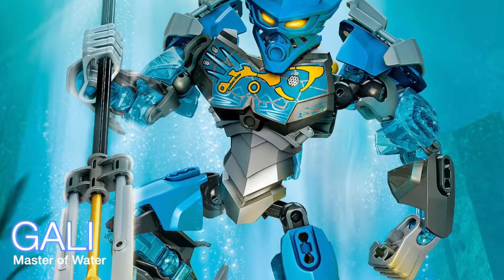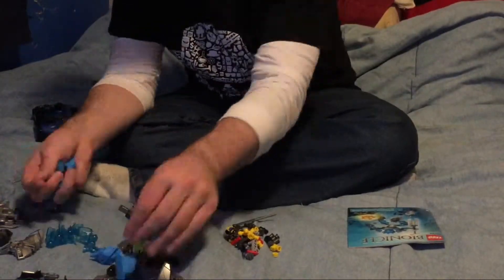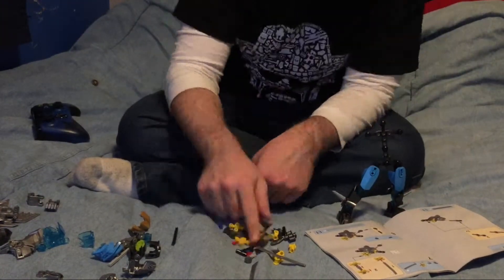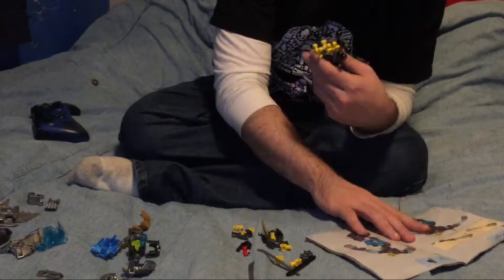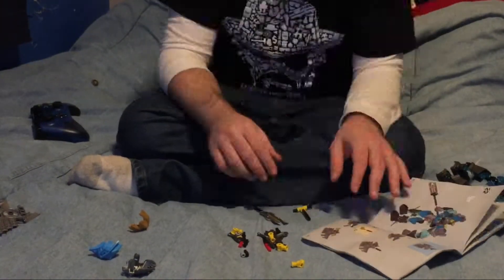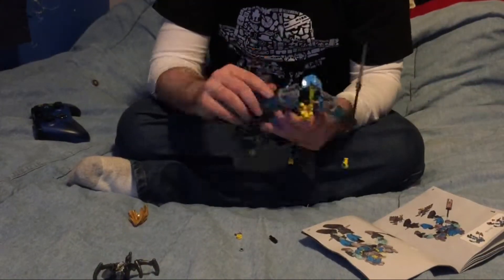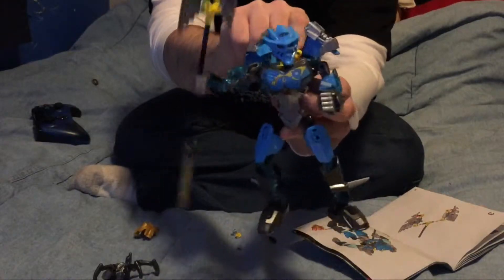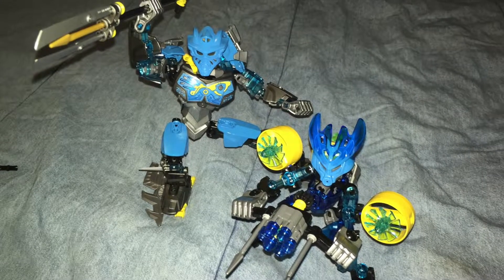"Gali: Master of Water" 2015 Bionicle Build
A short, narrated time lapse of the construction of Lego's 2015 remake of the Toa Gali, originally released 15 years ago. Oh, the nostalgia.